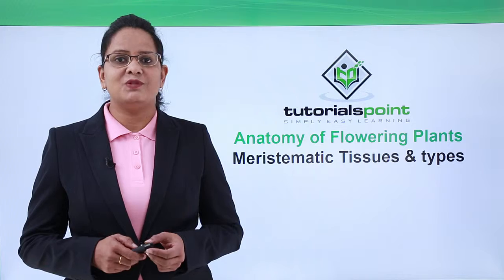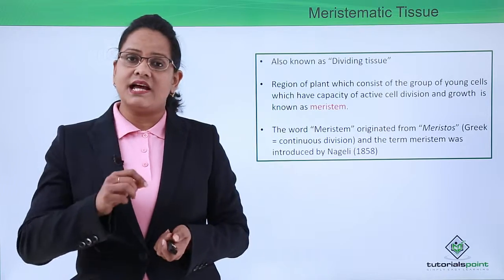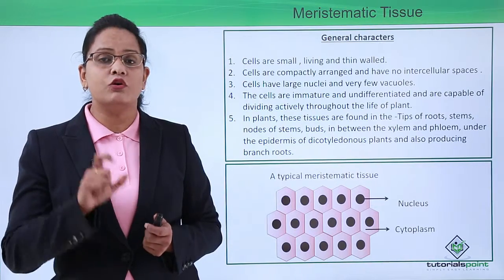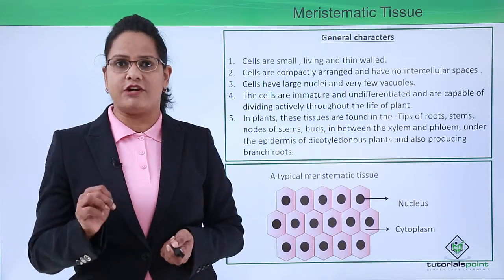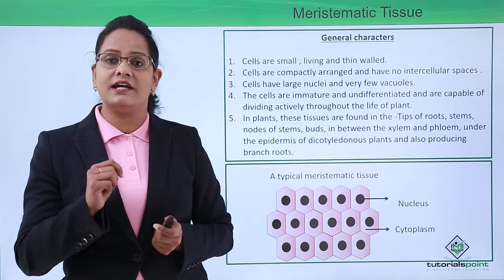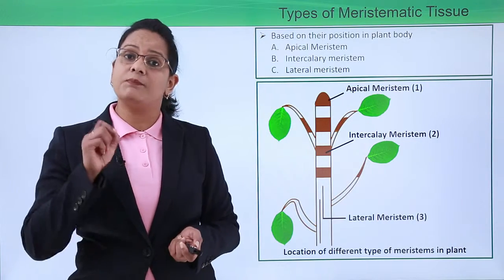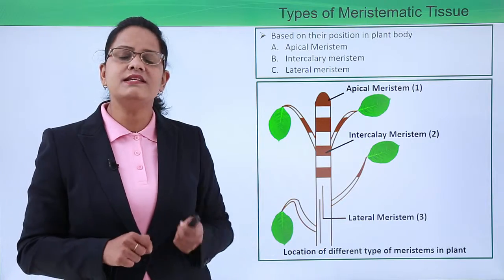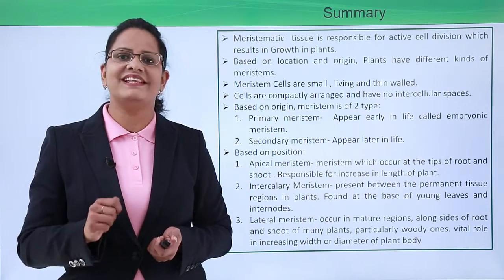Class10th – Meristematic Tissues and Types | Anatomy of Flowering Plant | Tutorials Point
Anatomy of flowering plant - Meristematic tissues and types